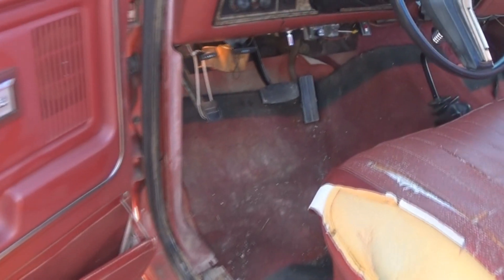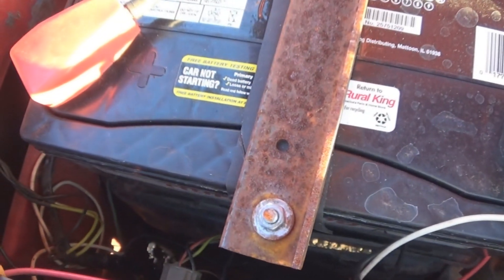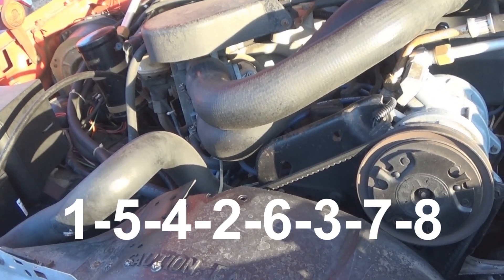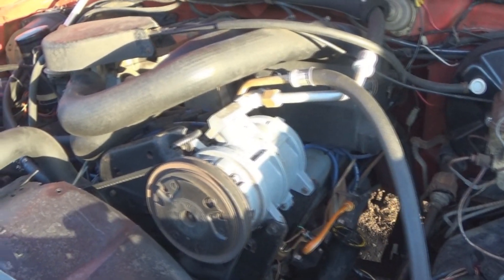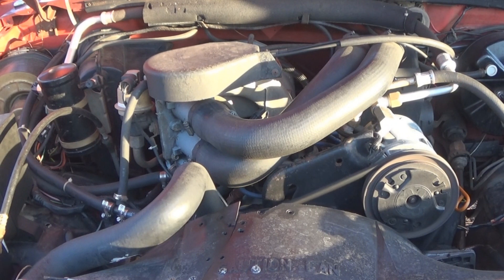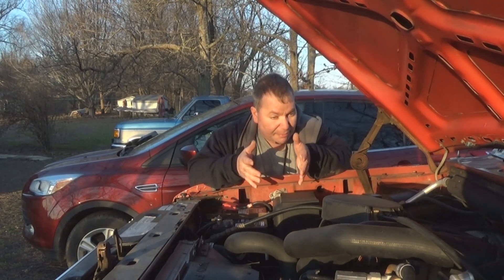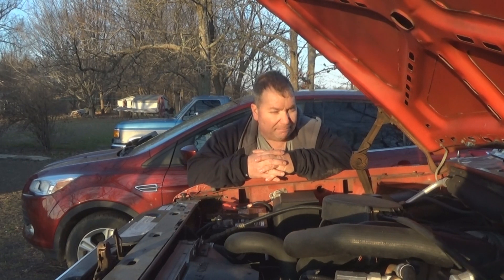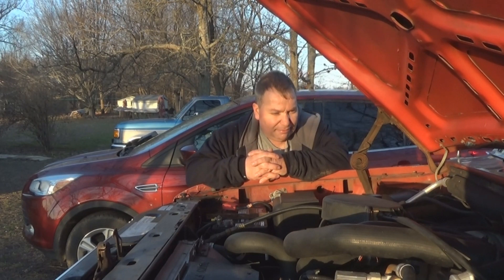Comp Cams CL31-215-2 Camshaft in a 302 c.i. EFI V8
I had a few inquiries about how the camshaft in my 1986 F-150. I wanted to make a video on how well it's been running since I did the install.

Engine Specs:
Stock 302 c.i. (5.0l) V8
8.5:1 compression
E7TE Cylinder Heads
24lb injectors
Comp Cams CL31-215-2 camshaft
Duration: Intake 252/Exhaust 252
Duration @ .050" Lift: Intake 206/Exhaust 206
Valve Lift: Intake 0.433/Exhaust 0.433
Lobe Lift: Intake 0.272/Exhaust 0.272